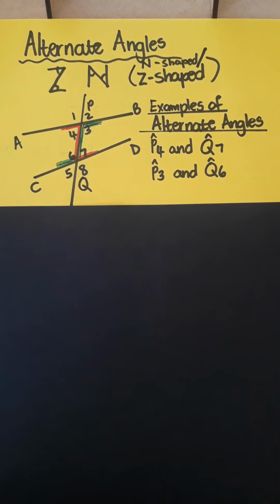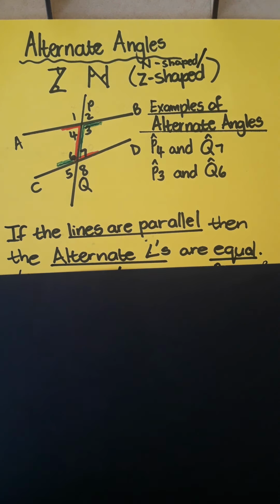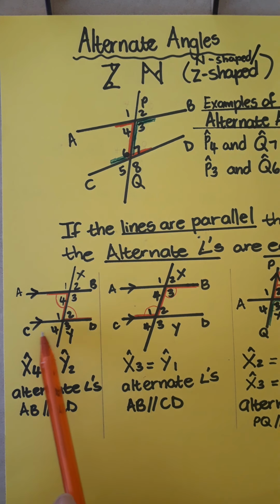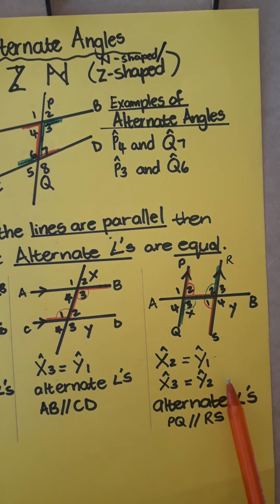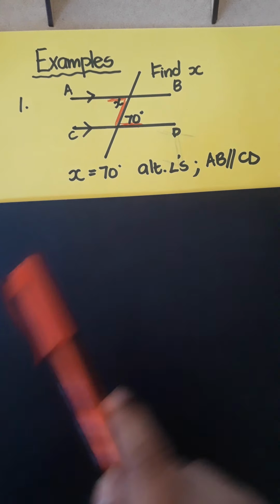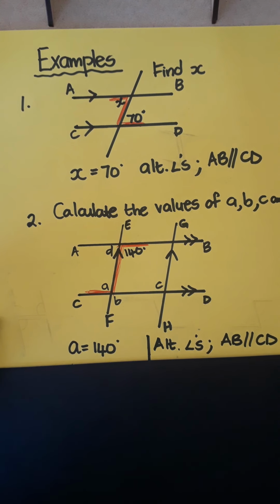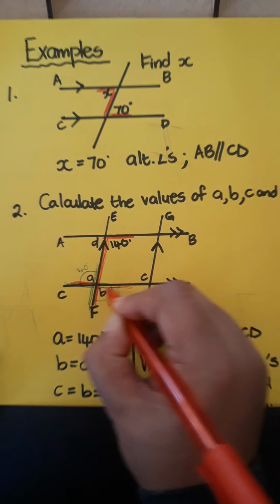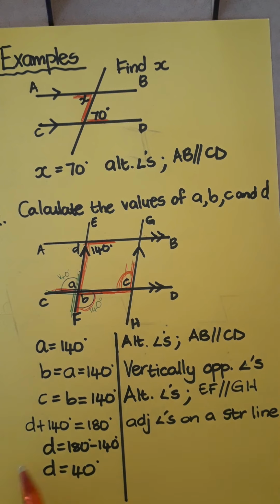Mrs Toohey TVC maths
Alternate Angles